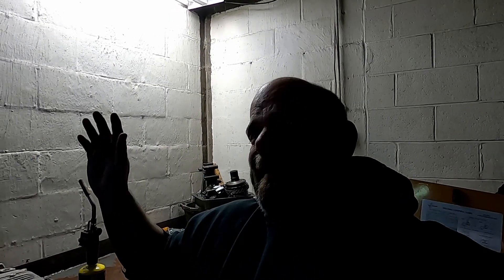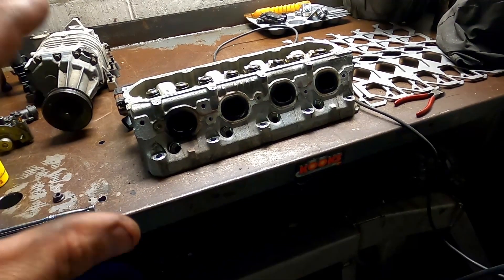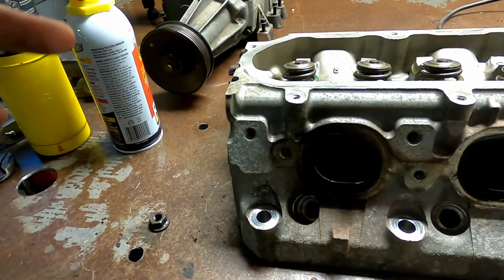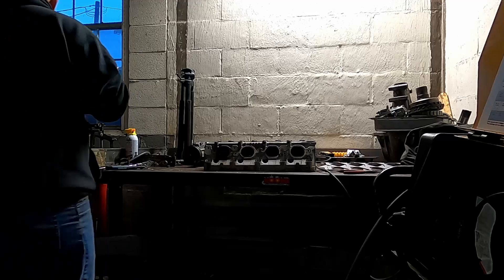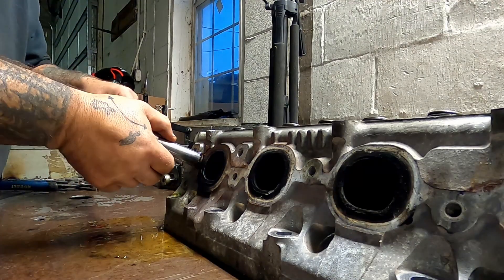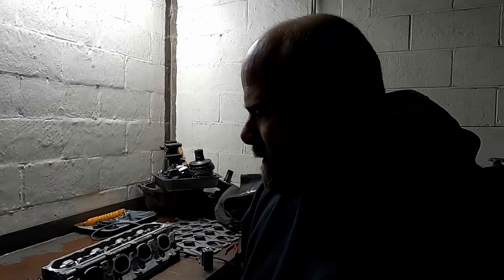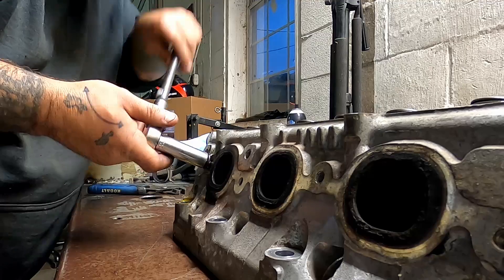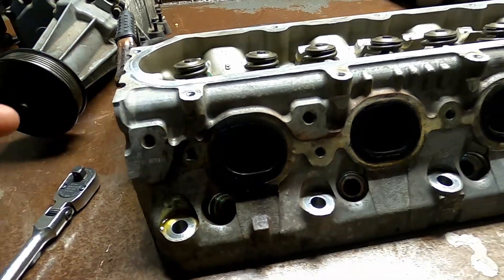How To Remove A Broken Exhaust Bolt Or Stud!